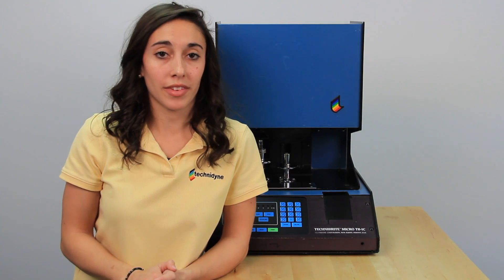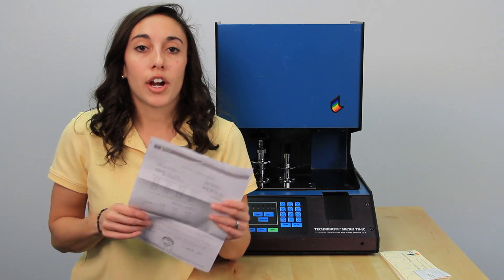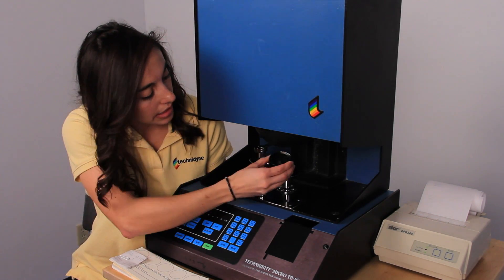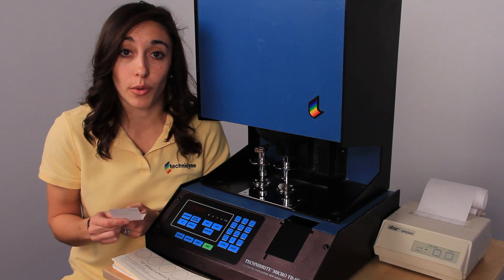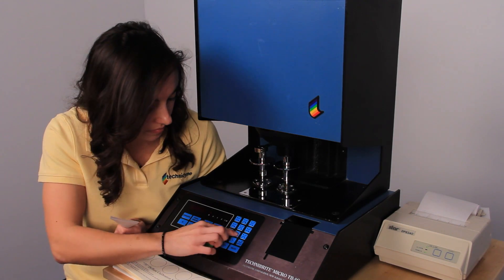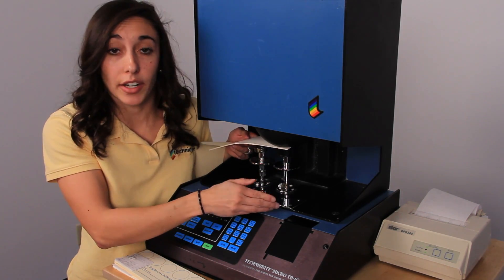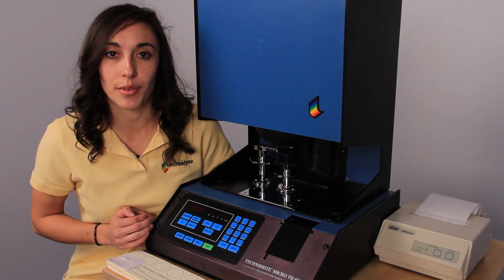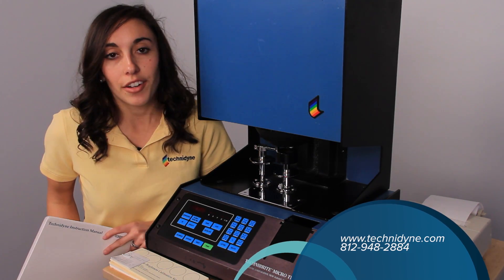Technidyne MicroTB-1C Calibration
Technibrite™ Micro TB-1C for measuring ISO (diffuse) Brightness, Color, Opacity and Fluorescence manufactured by Technidyne Corporation for the Pulp & Paper Industry. Released 1980. Manufacturing discontinued 2007.
Color Touch™ (1994), Color Touch™ 2 (1998), Color Touch™ PC (2001) and Color Touch™ X (2015) have more advanced technology.